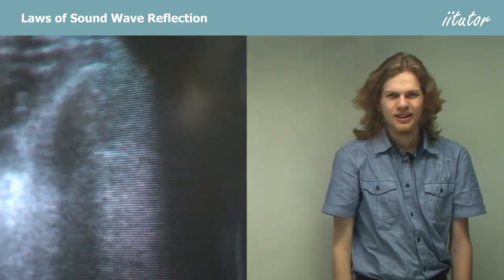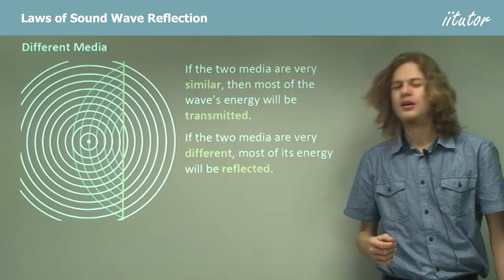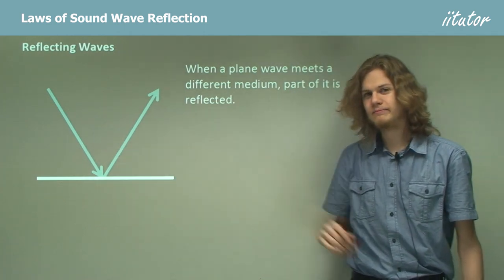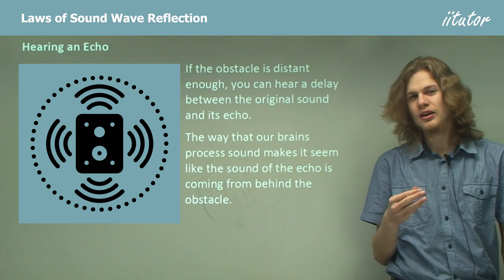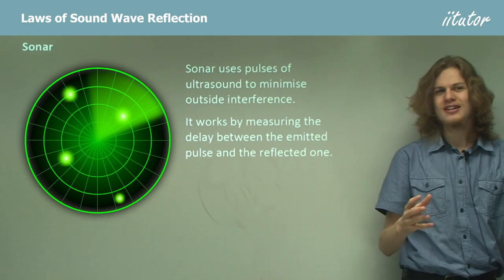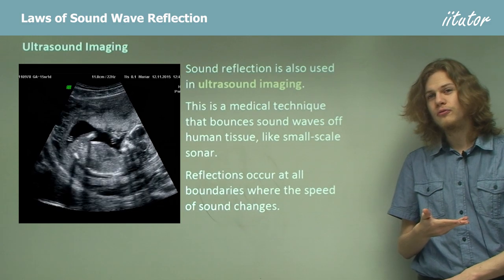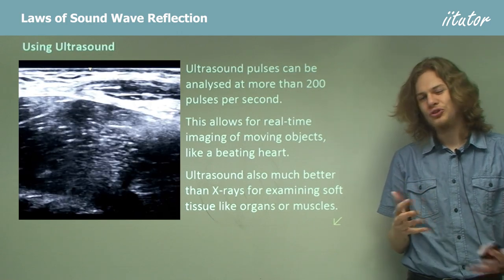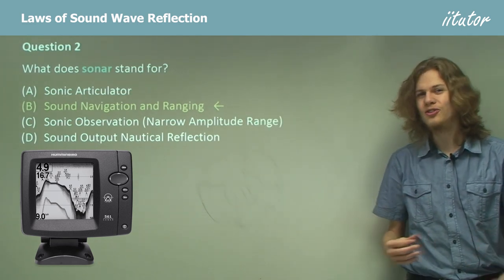Sonic Mirrors: The Fascinating Laws of Sound Wave Reflection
Explore the mesmerizing world of sound in our latest video, "Sonic Mirrors: The Fascinating Laws of Sound Wave Reflection." 🌊🔊

In this captivating journey, we delve into the intriguing phenomenon of wave reflection. When a wave encounters a shift in its medium, it undergoes a transformation, giving birth to two distinct waves. One ventures back into the original medium, while the other embarks on a new journey into the unfamiliar. But the question remains: how much energy will follow each path?

Discover the answer as we unveil the role of medium similarity in determining the fate of these waves. The resemblance between the two media plays a pivotal role in deciding whether the wave's energy is predominantly transmitted or reflected. Prepare to be amazed by the intricate interplay of physics.

We also unravel the mysteries of plane waves, the simplest yet most insightful type of wave. With their parallel wavefronts, plane waves offer a clear canvas for examining the art of reflection. Witness how they interact with different media, leading to the reflection of a portion of their essence, always at the same angle as their initial path.

Ever wondered about echoes and their connection to reflected sound waves? We take you on a journey through the science of echoes, revealing how these reflections impact our perception of sound. From clapping hands to detecting submerged objects, echoes have a profound influence on our daily lives.

But that's not all; we delve into the world of sonar, a powerful technique that harnesses echoes to measure distances to obstacles. Discover how sonar's precise calculations aid in navigation and exploration, from submarines to the animal kingdom.

Finally, we unveil the wonders of ultrasound imaging, a remarkable medical technique that leverages sound waves to create detailed images of the human body's interior. Witness how ultrasound outshines traditional X-rays when it comes to examining soft tissues like organs and muscles.

Join us on this sonic odyssey as we decode the Laws of Sound Wave Reflection and unveil the secrets behind these captivating phenomena. 🌊🔊

When a wave encounters a change in the medium, it splits into two smaller waves. One wave is reflected back into the original medium, while the other is transmitted into the new medium. The amount of energy that is transmitted and reflected depends on the similarity of the two media. If the two media are very similar, most of the wave's energy will be transmitted. However, if the two media are very different, most of the energy will be reflected. In a plane wave, all the wavefronts are parallel to each other, making it the easiest wave to analyze in terms of reflection. When a plane wave meets a different medium, part of it is reflected, and the reflected wave departs from the boundary at the same angle as the original wave. An echo is an example of a reflected sound wave. Sonar is a technique that uses echoes to calculate the distance to an obstacle. It works by measuring the delay between the emitted pulse and the reflected one. Ultrasound imaging is a medical technique that bounces sound waves off human tissue to create images. It is much better than X-rays for examining soft tissue like organs or muscles.

Timeline:
0:00 Intro
0:19 Transmission and Reflection
1:28 Different Media
2:48 Plane Waves
3:35 Reflecting Waves
4:21 Echo
5:15 Hearing an Echo
6:06 Analysing Echoes
6:58 Sonar
8:12 Ultrasound Imaging
9:51 Using Ultrasound